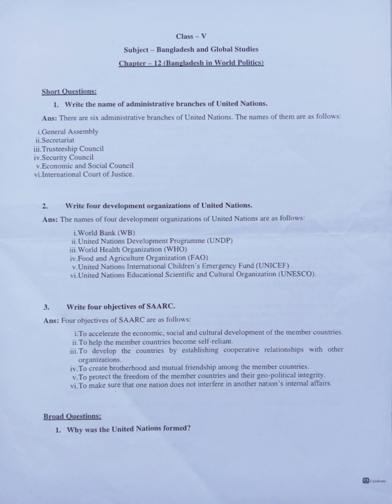Class-5, BGS (EV), Chapter-12 (Bangladesh in World Politics), Short/Broad/Creative Q/A